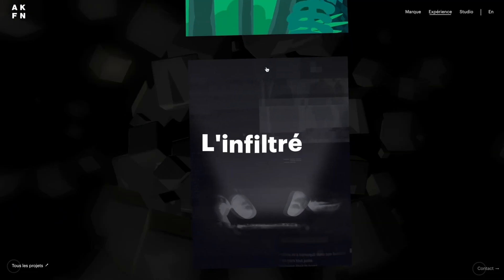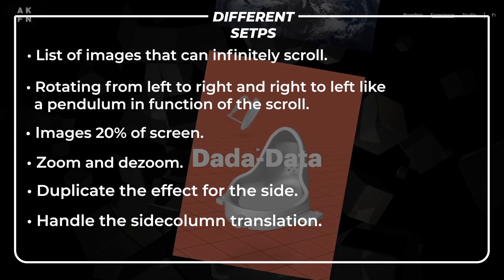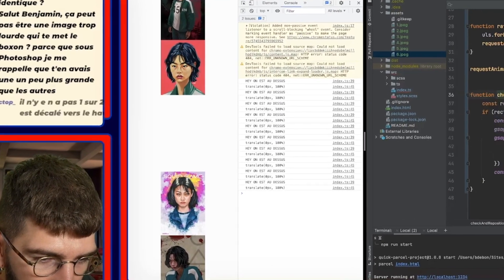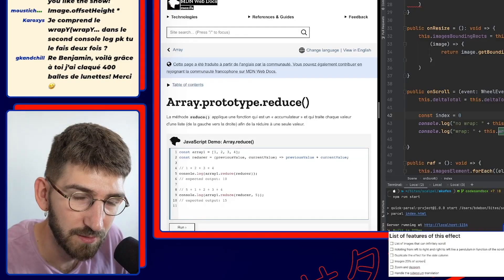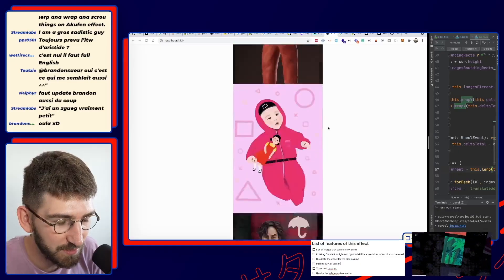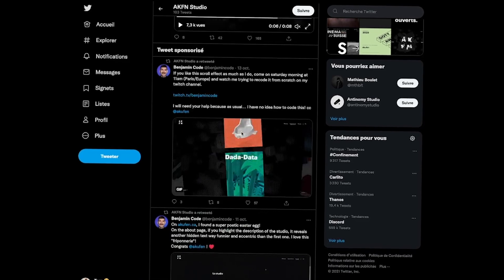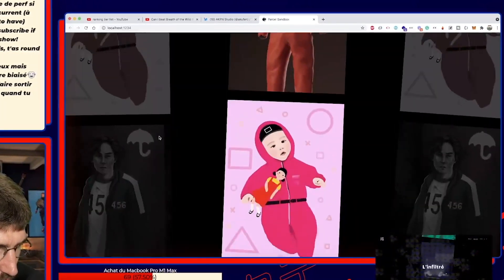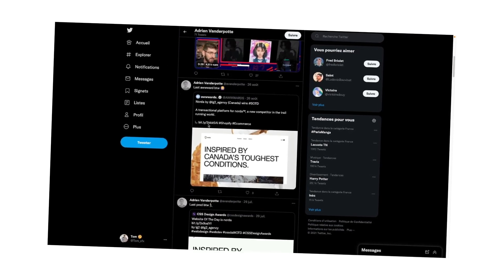The most complicated effect I have ever coded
[Source code unlocked at 200 likes so LIKE IT]

Illustrations found on google image typing "Squid Game illustrations".

Thank you to :
Tom for the video editing and motion help
Adrien for the help on the effect your created

This video does not spoil anything from Squid Game. I strongly suggest you to watch this show. It's very good.

My background is a 3D background realized by a 3D artist hired on Fiverr. You can check the creation process in this video:

Thanks to Matei Convard who help with my channel by creating all the thumbnails and most of the graphic assets that I need. A real gem, really reliable, fast, and also one of my oldest friends.

Lots of love to his brother Andrei Convard aka Obsimo for sending me his tracks without voices so that I can play them in the background of my videos.

Most of the time, the outro music of my videos is a song by Coloré which is called "Desert Sand".